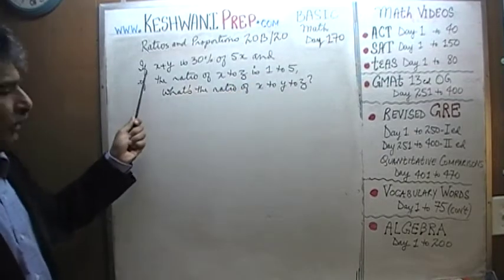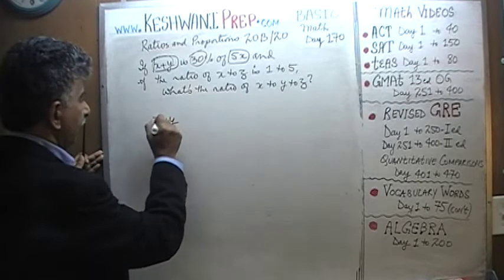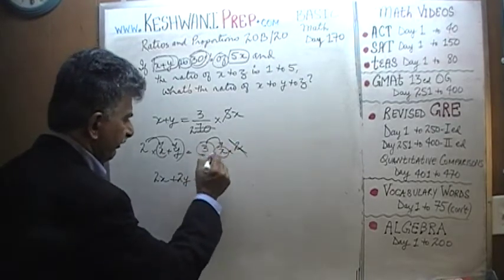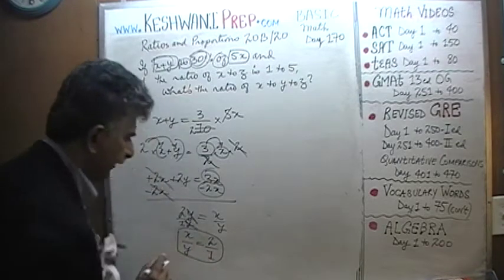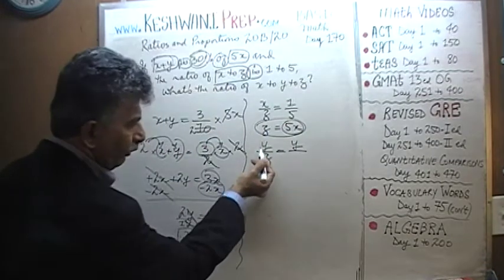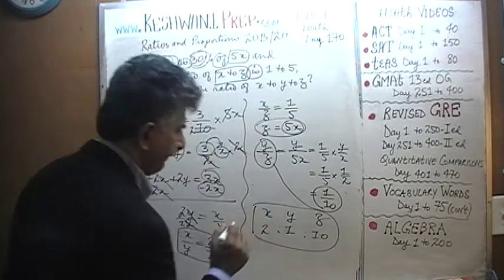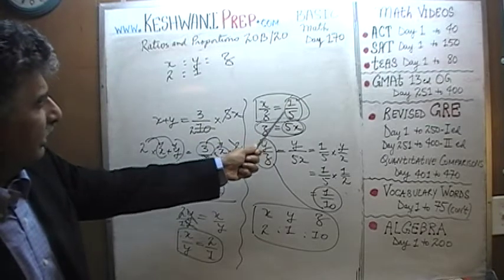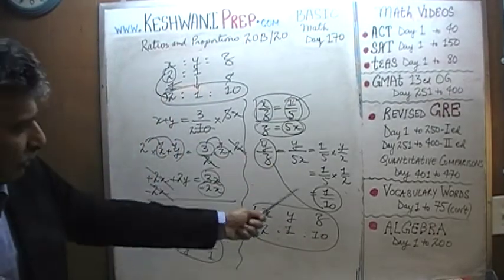Ratios and Proportions 20B/20, Day 170, Basic Math for GRE, GMAT, TEAS, SAT, ACT Online Prep Tutor